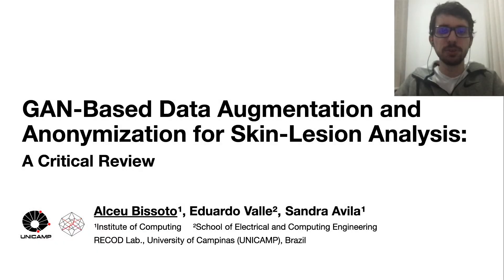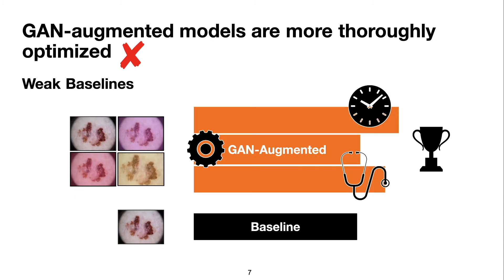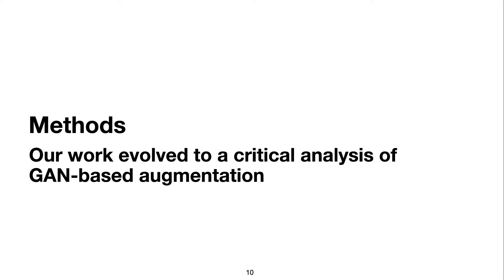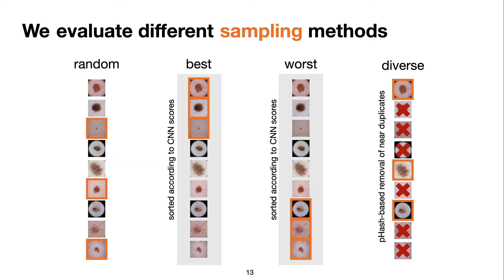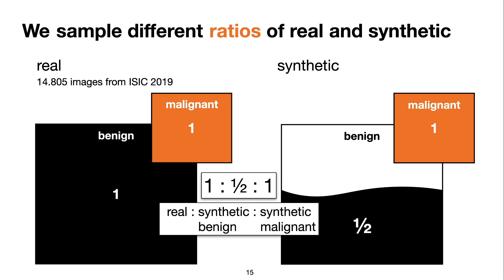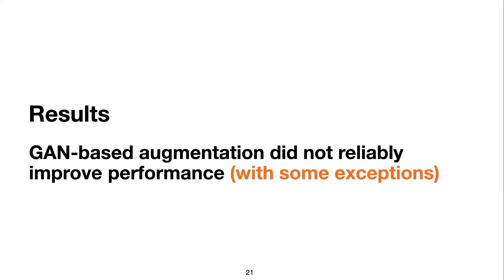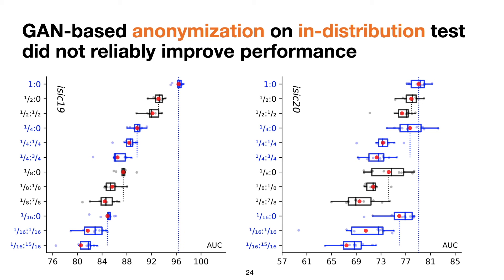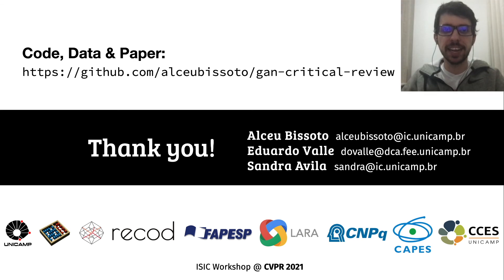GAN-Based Data Augmentation and Anonymization for Skin-Lesion Analysis: A Critical Review (Full)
GAN-Based Data Augmentation and Anonymization for Skin-Lesion Analysis: A Critical Review. Alceu Bissoto (UNICAMP, Brazil); Eduardo A. do Valle Junior (UNICAMP, Brazil); Sandra Avila* (UNICAMP, Brazil)